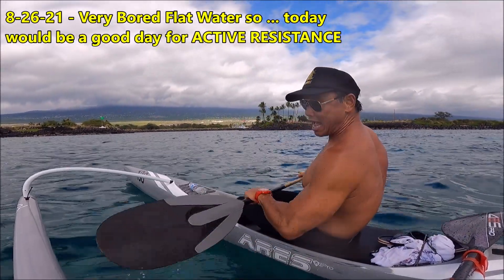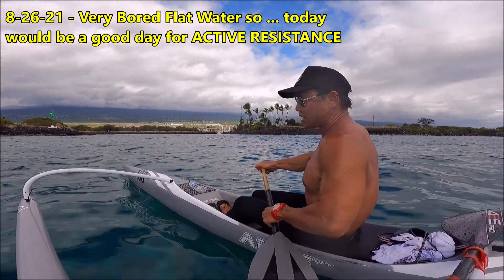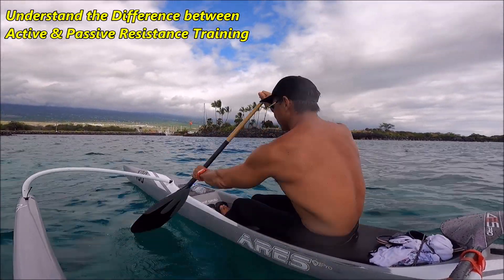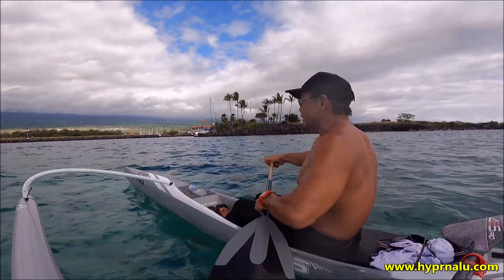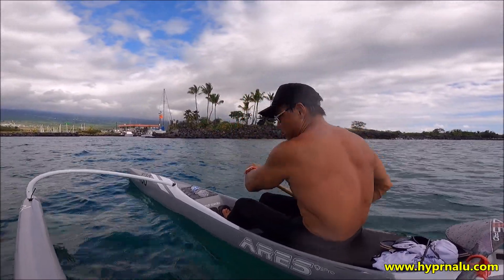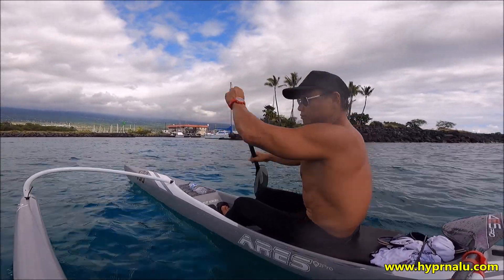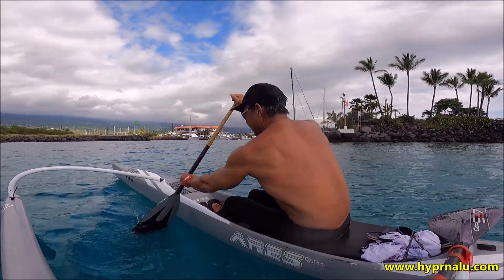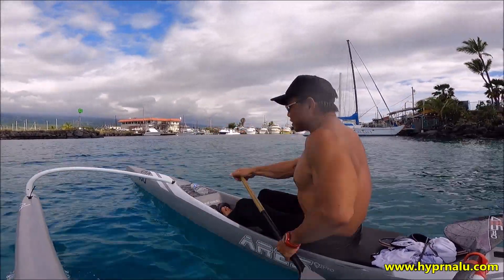HOW to do Outrigger & SUP - RESISTANCE TRAINING - Active vs Passive Resistance - USE a BIGGER BLADE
I get many questions from those I teach about "How to get FASTER ?" - This is my personal opinion, there will a lot of haters out there so IMPROPER technique will BREAK YOUR JOINTS .. so be careful -- Lots of people do SPRINTS when it's Flat & Boring.. GOOD technique being the MUST .. this is a great way to build POWER to get SPEED. I am great believer in using BIGGER blades ( even a Steering Blade ) with a giant SURFACE area to MODULATE the stroke rate and FORCE the PADDLER to use the BODY to PULL.. not arms ! - The MORE BODY you use, the FASTER that big blade can move ( assuming you BURY the WHOLE Blade ) - if you're doing this in moving water then you can CHANGE GEARS at will by changing the paddle depth to modulate SPEED vs TORQUE and get the right COMBO for the Fastest Speed your FITNESS & TECHNIQUE allows.. everyone is different you have to find the RIGHT MIX.. at a TOLERABLE Heart Rate for YOU !
Most people without thinking it through do PASSIVE RESISTANCE workout.. like swimmers using DRAG SUITS, so they put BUNGEES, NOODLES, Loose rubber strap tied around the HULL and in OC-6.. our coaches would put TIRES on the nose of the canoe to create DRAG...Yes, you UP the workload but most serious athletes doing dryland STRENTGH Training as part of the HOMEWORK needed to get BETTER anyway so SLOWING boat down does nothing for you but teach now to move the boat SLOWER... That's doesn't teach you how to go FASTER.. and if your training for a RACE, then you're going the WRONG way.. If you want to BUILD MUSCLE size that works BUT... SPRINT SPEED TRAINING is still a faster way to build muscle size.. look Olympic 100m Sprinters in RUNNING vs.. Long Distance Marathoners !